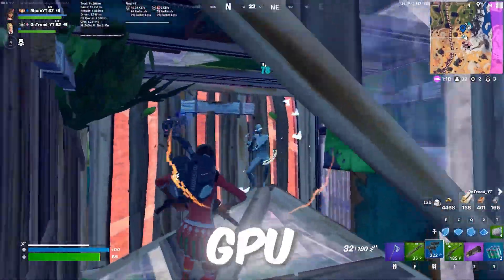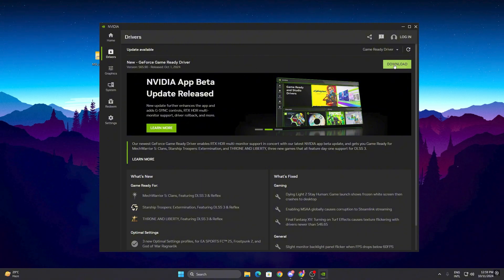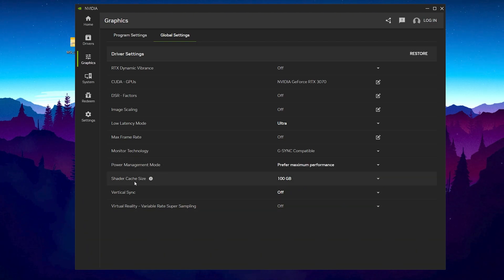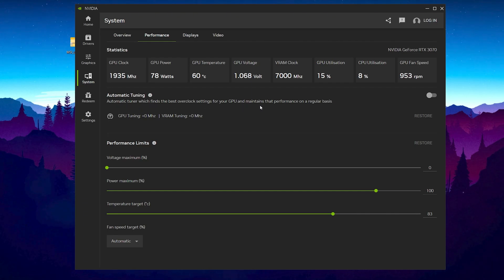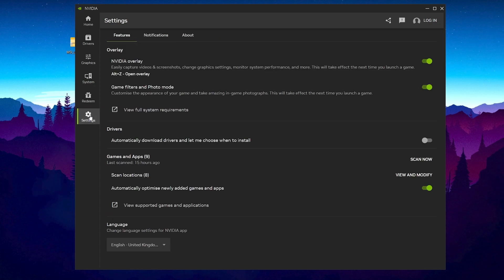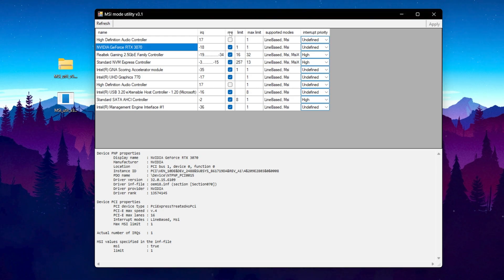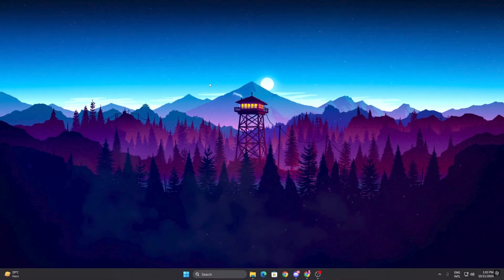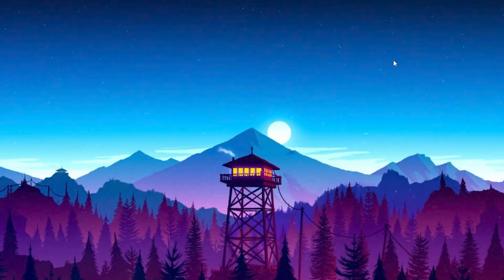BEST NVIDIA Control Settings to Get 240FPS in Fortnite! (MAX FPS & 0 DELAY)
Want to boost FPS and get smoother gameplay in Fortnite? In this video, I’ll show you how to optimize NVIDIA settings to maximize performance and reach 240 FPS! Whether you’re using a low-end PC or a powerful gaming rig, tweaking your NVIDIA control panel settings can make a huge difference in your Fortnite FPS. Say goodbye to lag, stutters, and low frame rates with these easy-to-follow optimization tips!